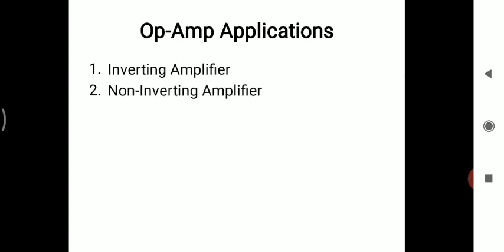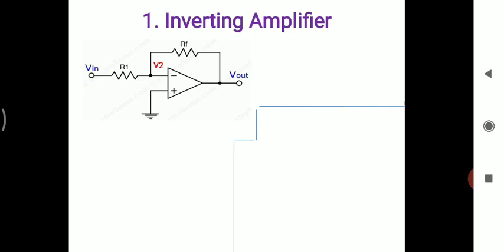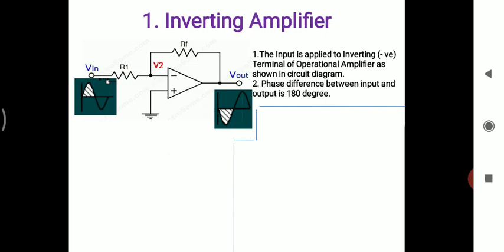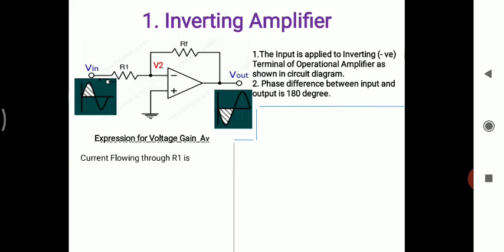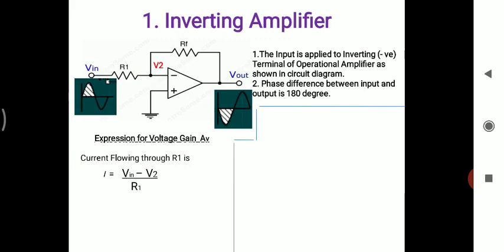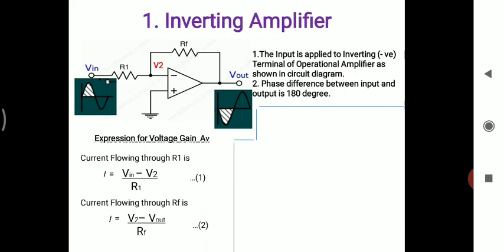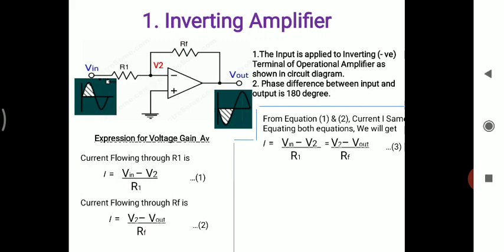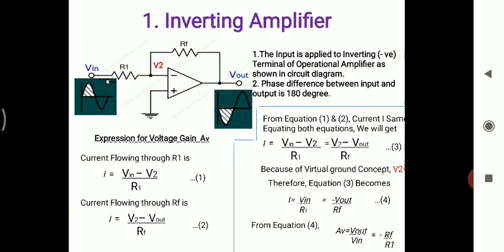Inverting Amplifier Using Op Amp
Application Operational Amplifiers..